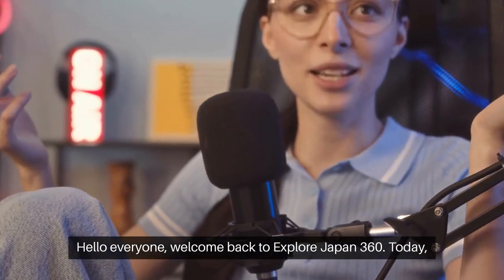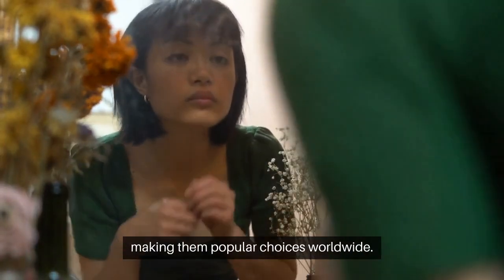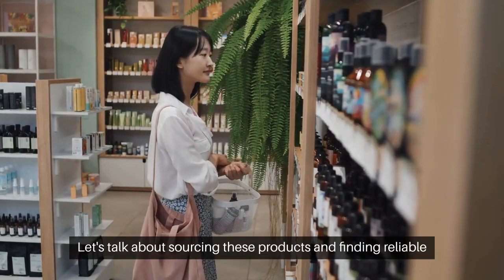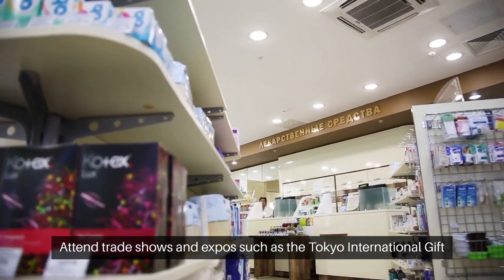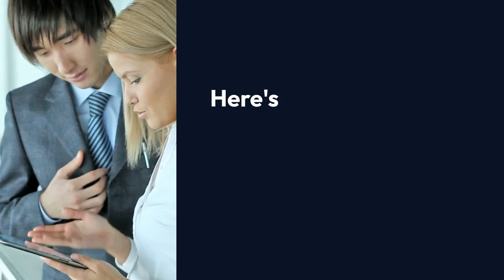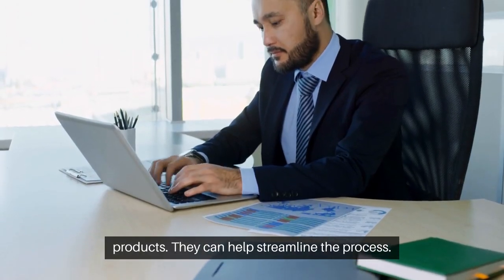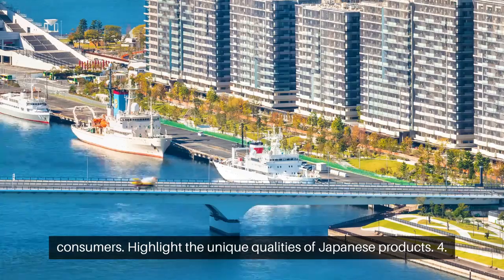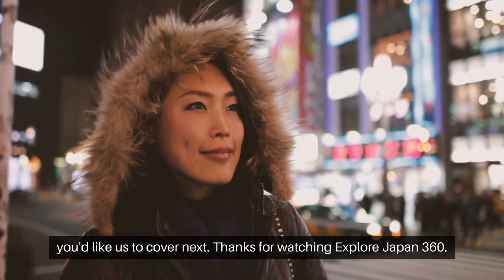Exporting Japanese Fashion and Cosmetics: Your Ultimate Guide to Success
Discover the secrets of exporting Japanese fashion and cosmetics with our comprehensive guide. Learn about the best sourcing strategies, finding reliable suppliers, and tips for running a successful export business. From Shibuya's vibrant markets to online platforms like Rakuten, we cover it all. Join us at Japan 360 for insights and tips on bringing high-quality Japanese products to the global market.